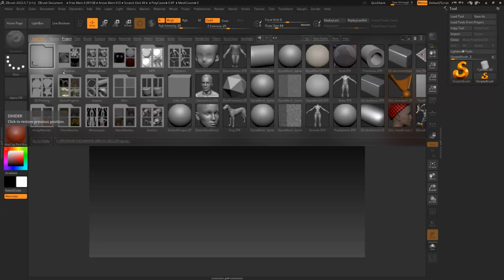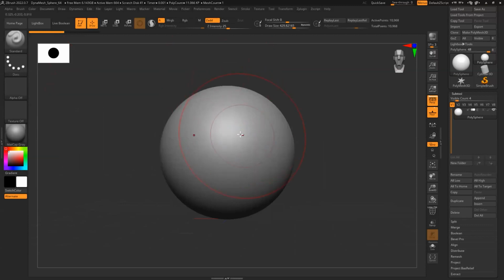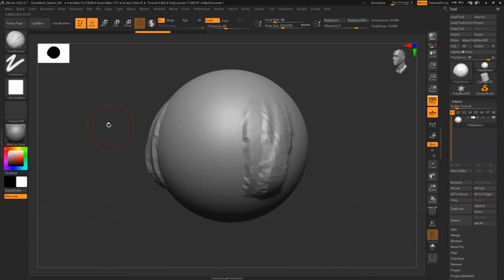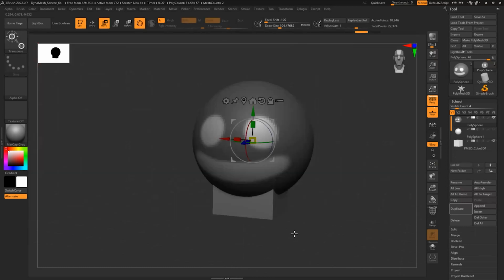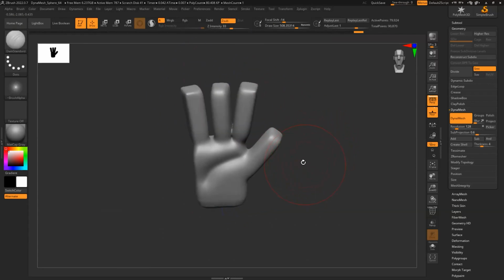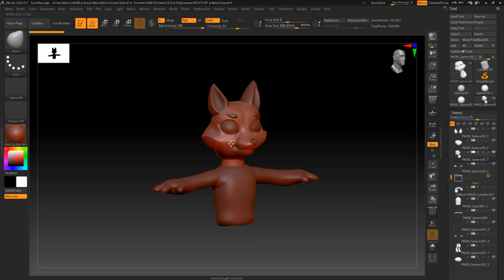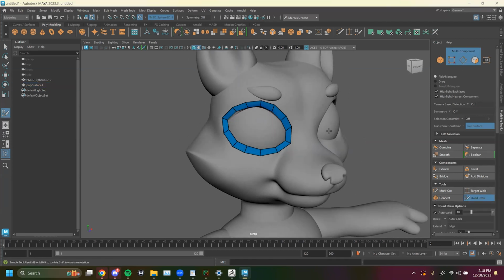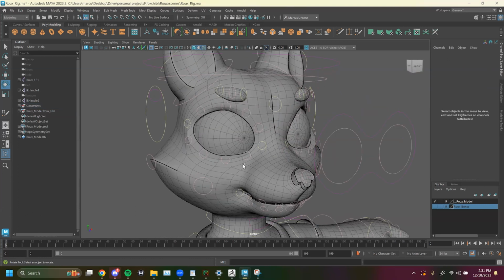Workshop: Intro To ZBrush & Retopology In Maya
Hi y'all!

I didn't add background music so that people can play their own music in their own background, and because it can be disorienting to some viewers! Also, don't forget about the playback speed feature if you find the video too slow or too fast :)

This video (in the Maya part) assumes you have prior experience with Maya, though the fundamentals can be translated to other software like Blender or Cinema4D.

In this video, we'll go over the basics of ZBrush: going over the UI, basic sculpting functions, the ToolBox, as well as exporting to Maya for retopology. The video also will lightly talk about Quad Draw and optimal topology for animation.

Instead of showing a recording of the process, I'll instead talk about the tools and use-cases for them that work together to make the model shown. Then, a real-world example is shown where topology is essential for rigging, the next step on making a model next to texturing.

This is an edited recording of a live workshop on 12/18/2023, so some parts where exclusive models were shown have been edited out.

00:00:00 - Introduction
00:00:28 - ZBrush: UI
00:11:20 - ZBrush: Sculpting Tools
00:20:11 - ZBrush: Importing
00:23:25 - ZBrush: FAQ
00:26:35 - ZBrush: ToolBox: Subtool
00:30:16 - ZBrush: ToolBox: Geo: Dynamesh
00:35:59 - ZBrush: ToolBox: Geo: ZRemesher
00:38:12 - ZBrush: ToolBox: Mirror & Flipping
00:42:55 - ZBrush: Sculpting Tips & Why Retopo
00:44:46 - ZBrush: Export
00:46:12 - Maya: Import & Live Surface
00:49:20 - Maya: Quad Draw Retopo
00:53:49 - Maya: Essential Edge Loops & Deformations
00:58:53 - Maya: Human Face Example
00:59:38 - Maya: Edge Loops VS. Rig
01:00:51 - Maya: FAQ